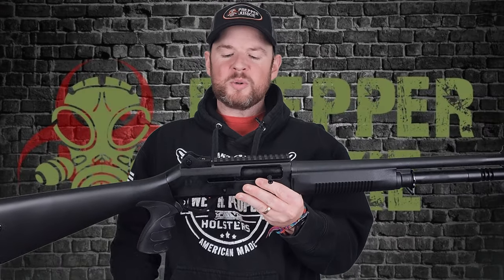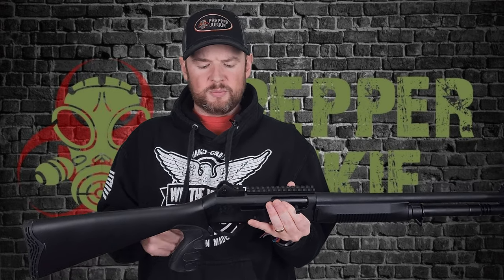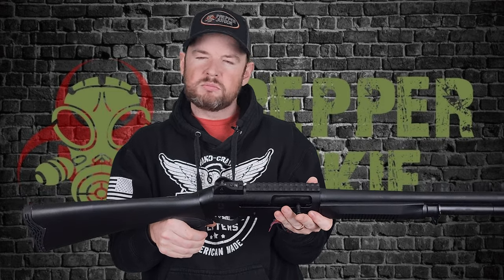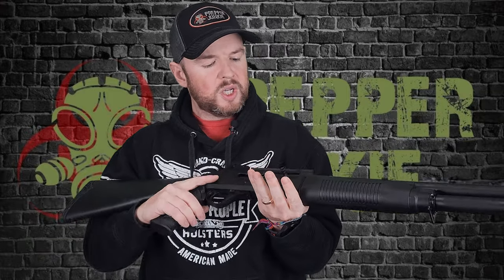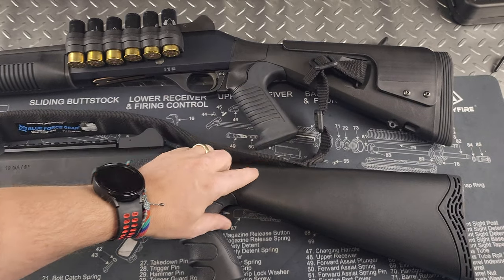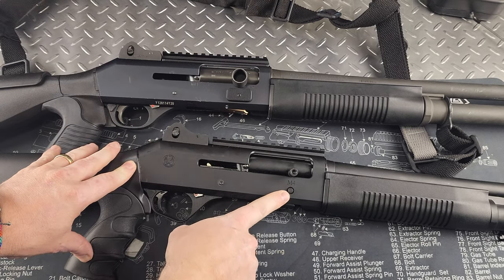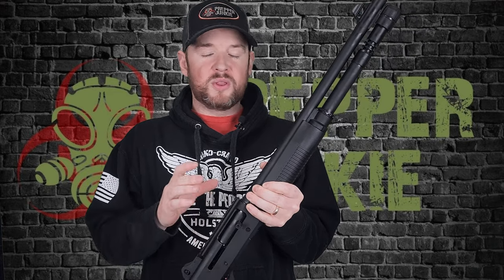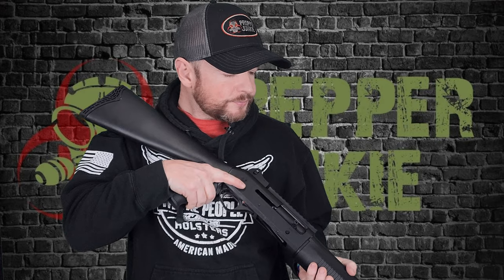Panzer Arms M4 Tactical Shotgun | $450 Benelli M4 Clone!